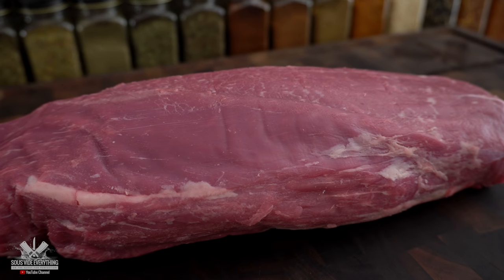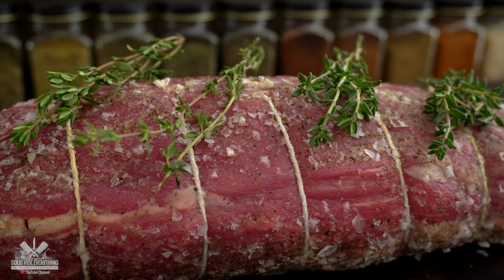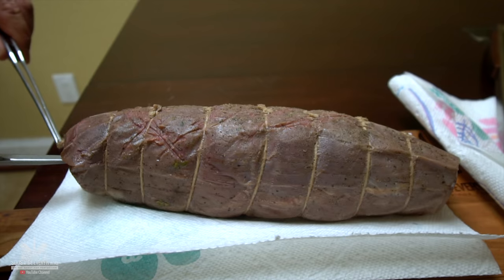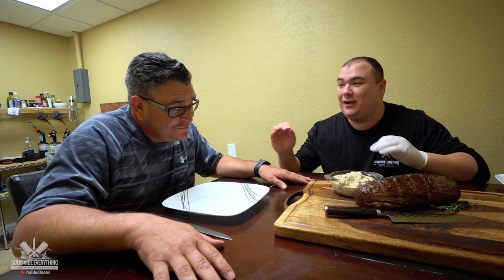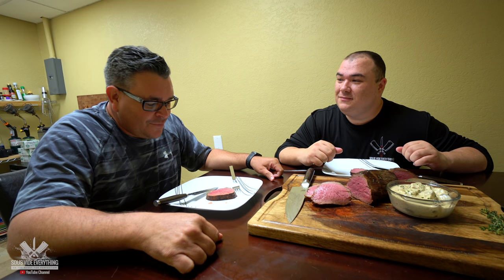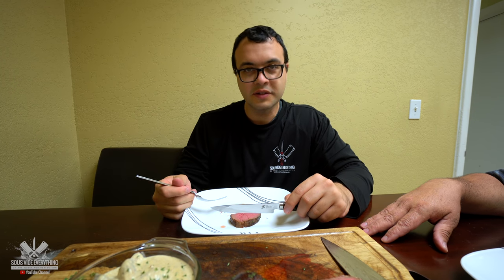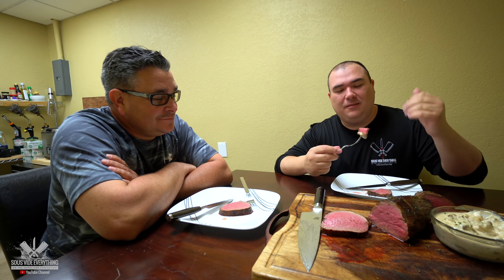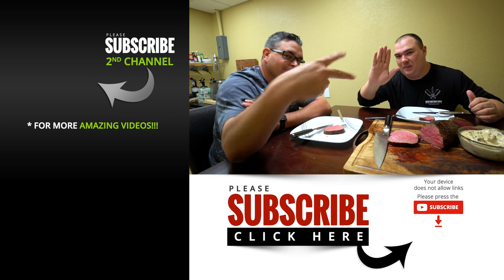Sous Vide CHATEAUBRIAND and Creamy Mushroom Sauce!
The most tender cut or meat ever, is the beef tenderloin and Chateaubriand is the best part of the beef tenderloin. Today I am cooking to most amazing tenderloin ever.  Delicious is not even a good word for this, it is so good and if I could cook this every day I would.

HOW TO COOK CHATEAUBRIAND SOUS VIDE
I cooked it for 2:30hrs @ (135°F / 57°C)

* Chateaubriand provided by Grand Western Steaks

1 Chateaubriand
Salt, Pepper, Garlic Powder and Thyme
Olive Oil and Butter for searing.

Creamy Mushroom Sauce
3 cups White Mushroom
1 Cream Cheese
1/4 cup Parsley
2 tbsp Whole Milk
2 tbsp Butter
1 tbsp Olive Oil

* EVERYTHING I USE in one LINK *

* VIDEO EQUIPMENT *
Main Camera
2nd Camera
Slow Motion Camera